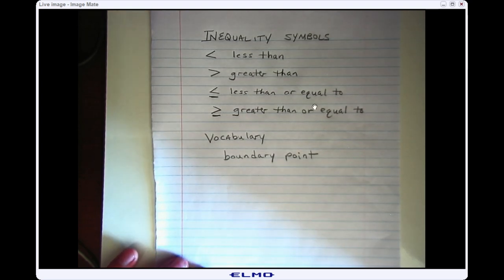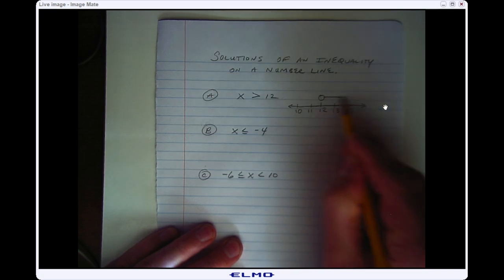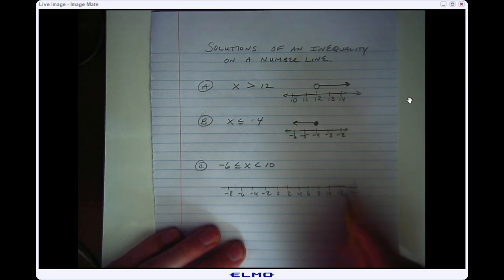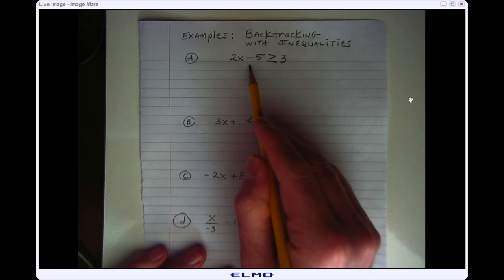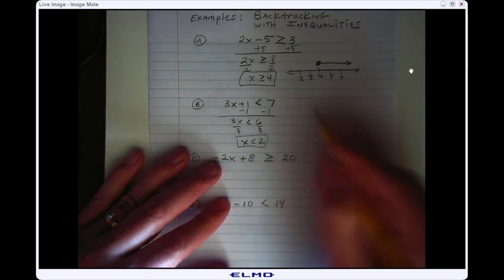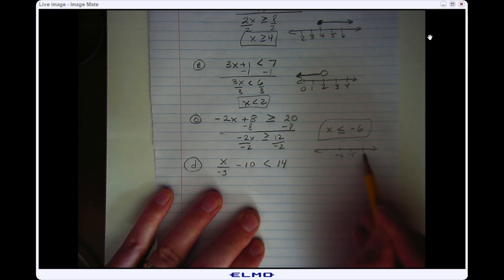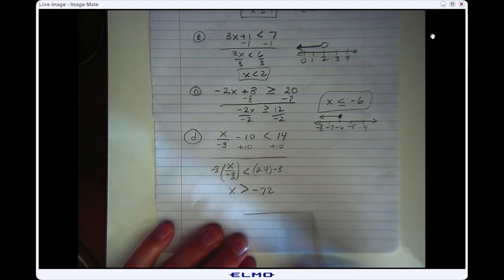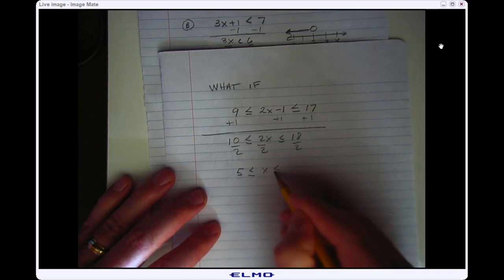Graphing Inequality Solutions on a Number Line with Backtracking